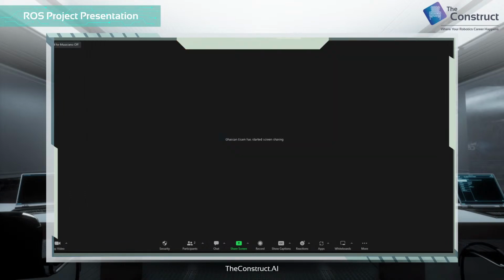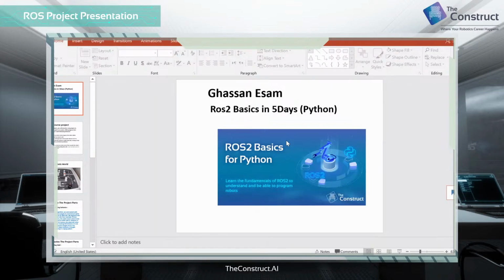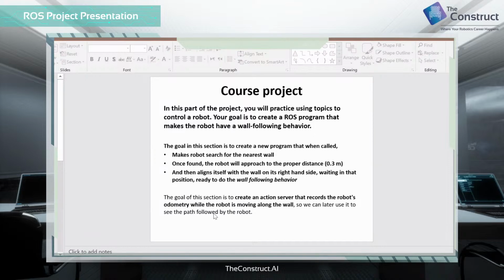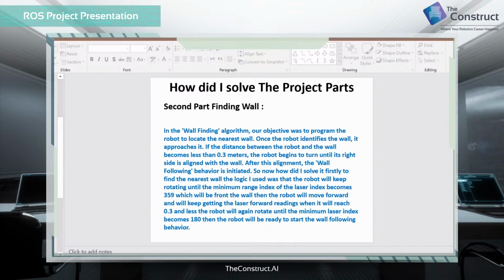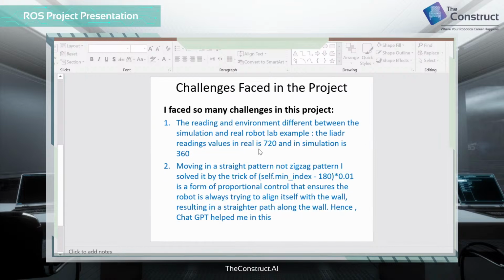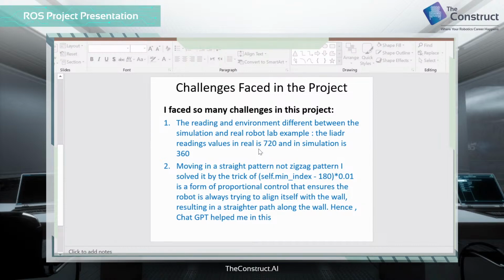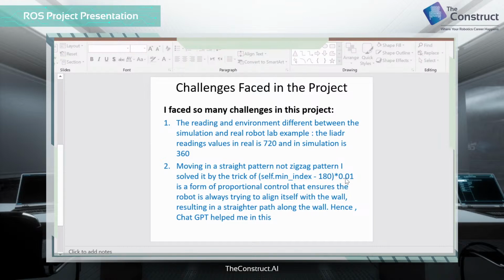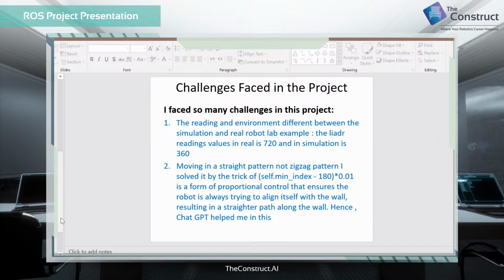Ghassan Esam ROS2 Basics Python Project Presentation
Ghassan Esam will do a presentation of his ROS2 project built during his completion of the ROS2 Basics Python course. In this presentation, Ghassan Esam will show how he made a Turtlebot 3 robot perform a straight line following behavior as well as execute a service that commands the robot to move in a square route, recording the odometry with action server.

This presentation is part of the ROS2 Basics Python learning course of The Construct. You can find more information about the course